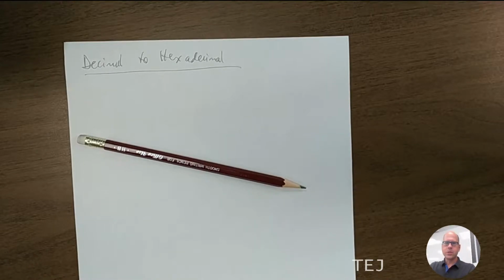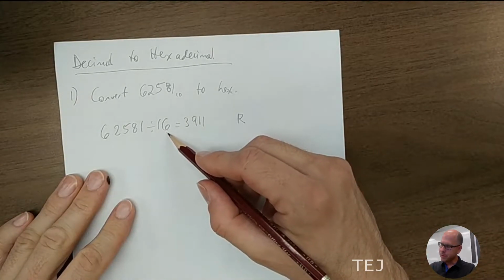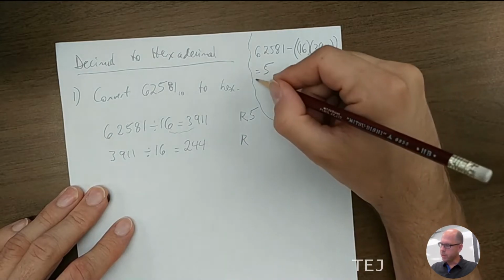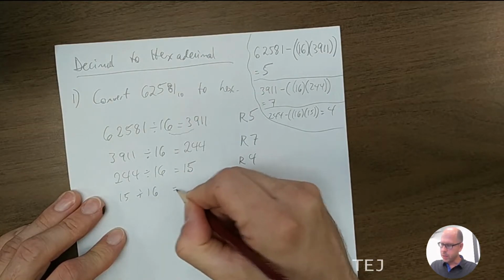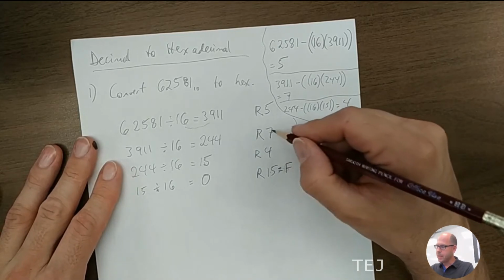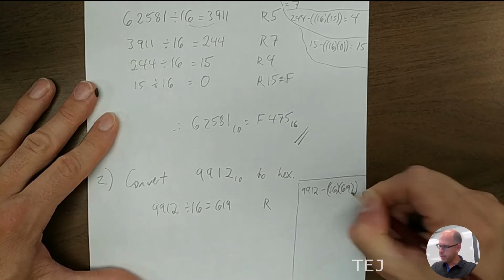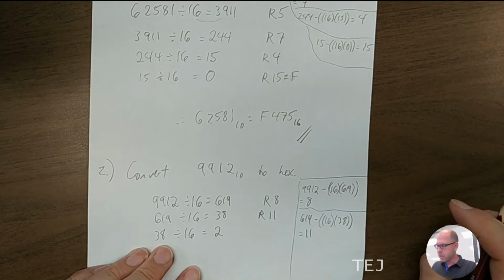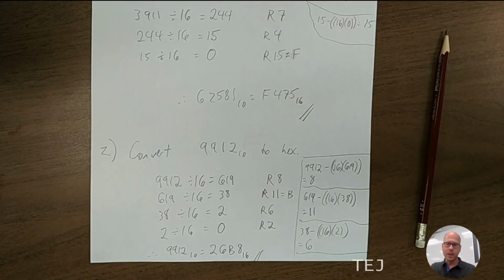TEJ Decimal to Hexadecimal Conversions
Two examples showing how to convert a decimal number to hexadecimal.